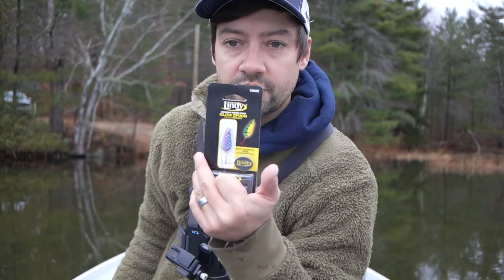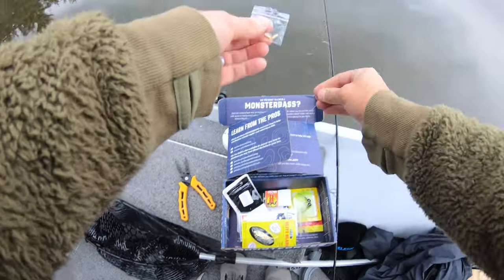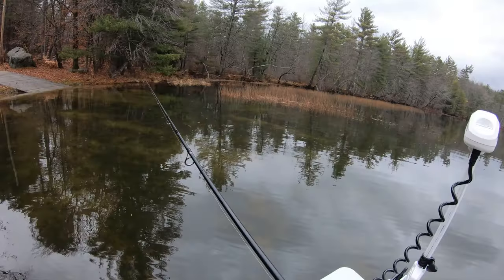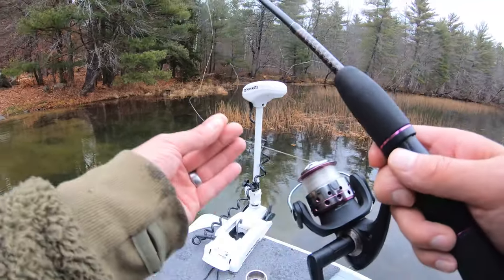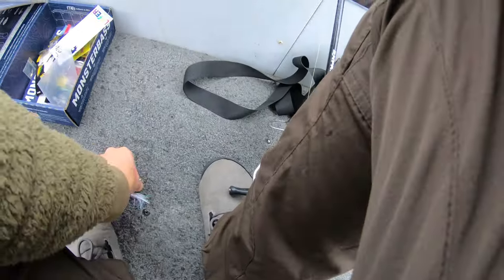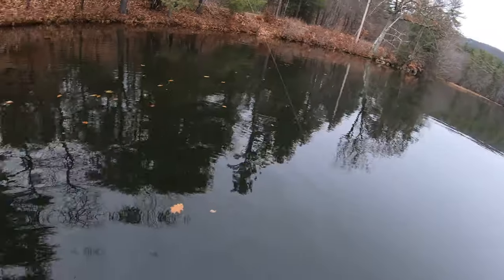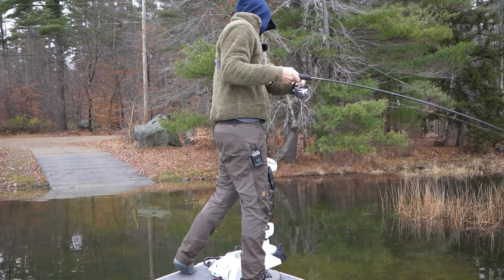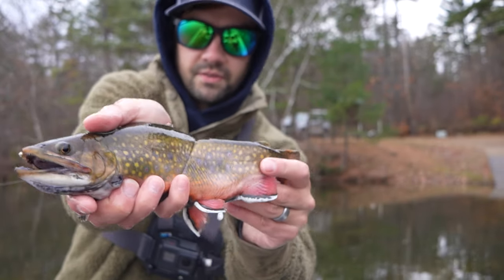MONSTER BROOK TROUT on TINY TUNGSTEN ICE JIG!!!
You know its going to be a good day when you see fishing rising before you launch the boat! The Widowmaker Lure Caddis way the juice today with a small Salmon egg!

My Sunglasses